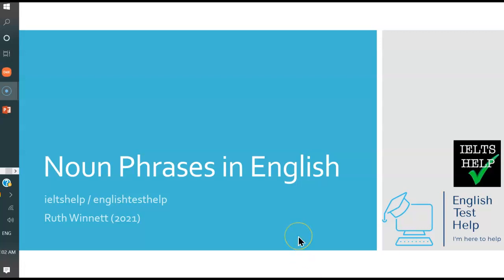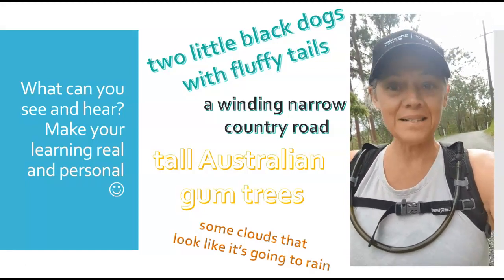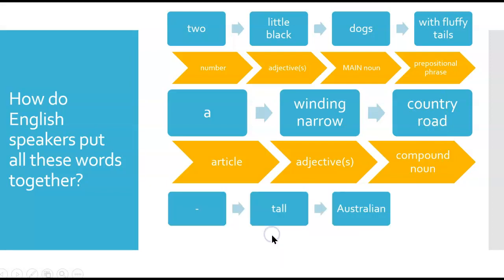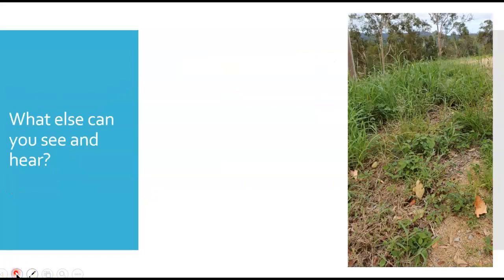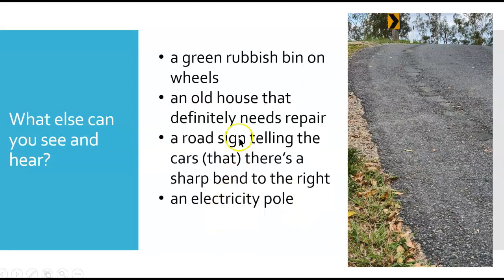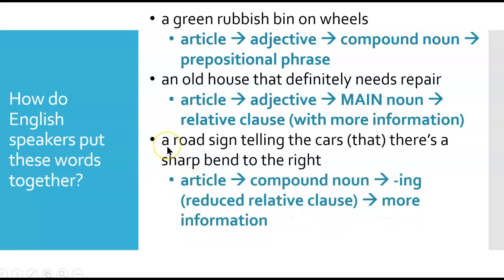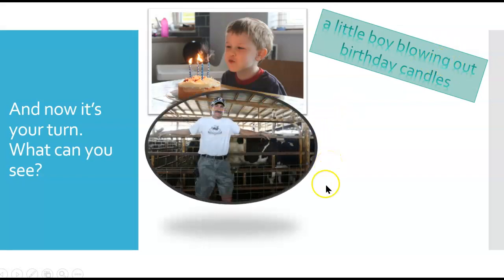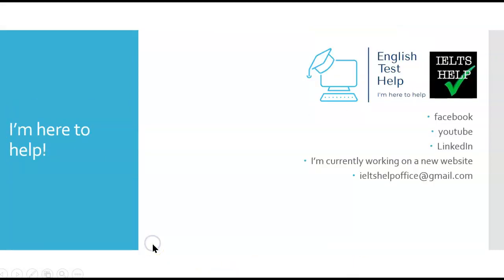noun phrases 2021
Learn how English puts words together to make complex noun phrases - you can do it!